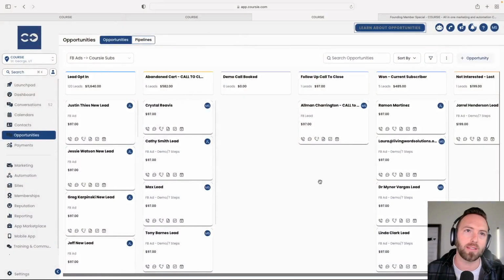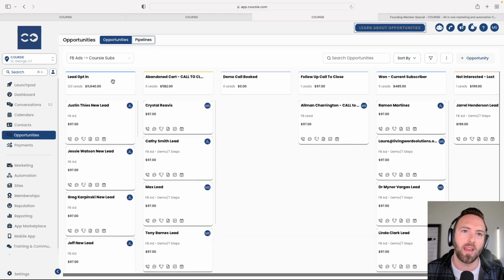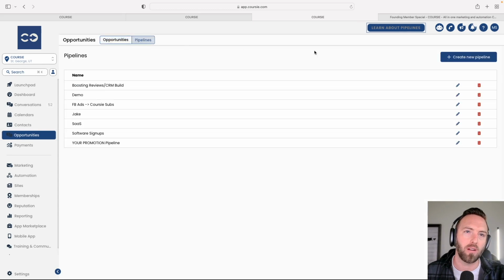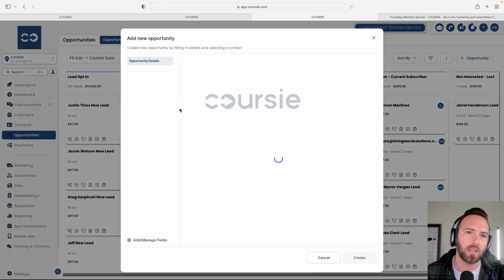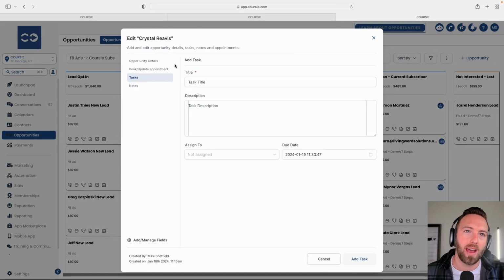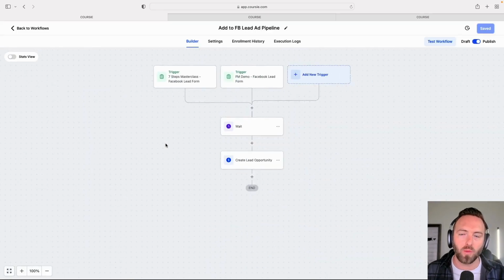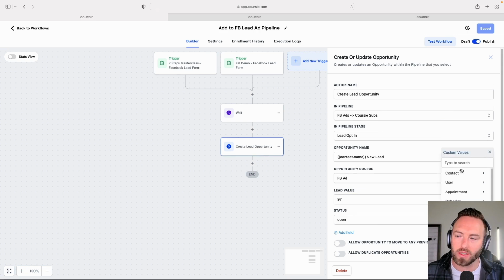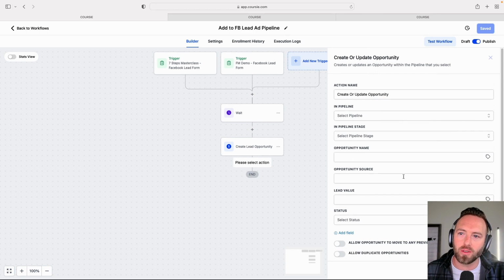How To Create Sales Pipelines & Lead Follow Ups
Use Coursie to make every lead count and get more sales. In this video we show you how to create sales pipelines and how to effectively follow up with your leads in order to make more sales and win more business.